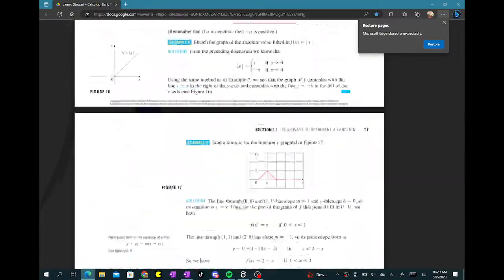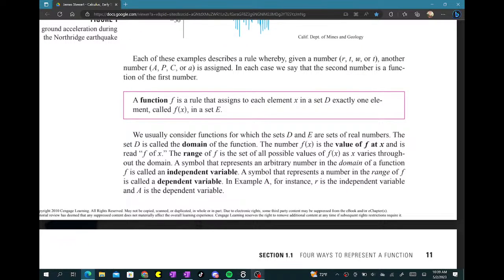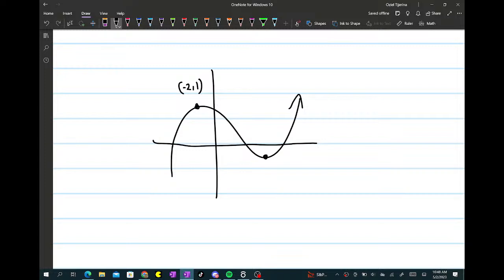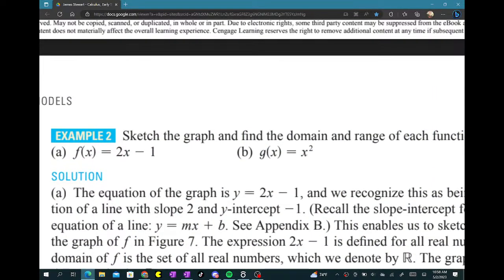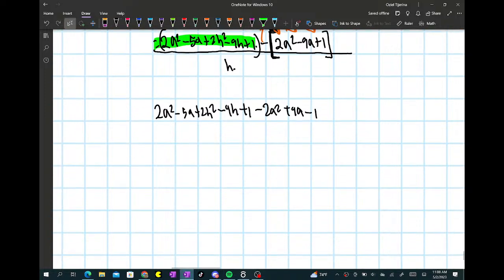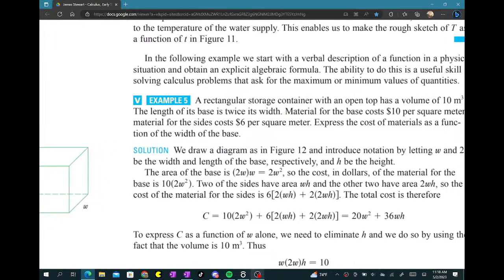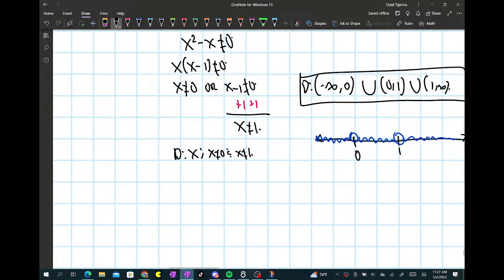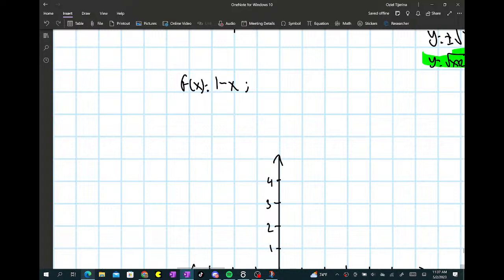Calculus 1- Chapter 1- Functions and models LIVESTREAM PART 1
Hi guys! In this live stream, we are going to go over chapter 1 of calculus by stewart which is a review of functions and models. Hope you guys find this helpful :)